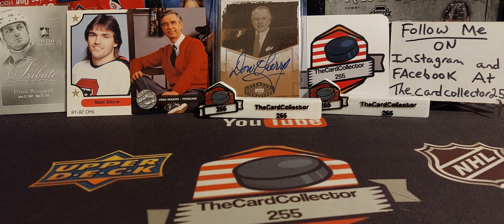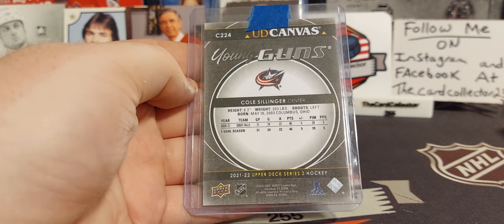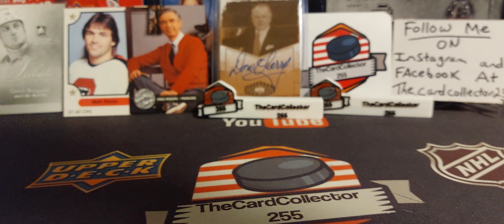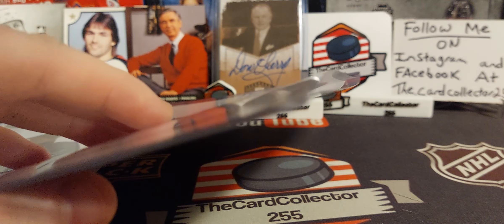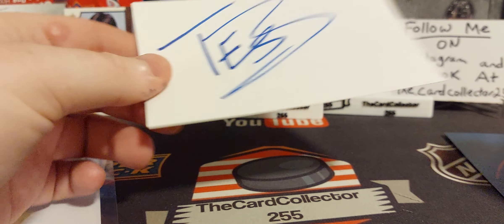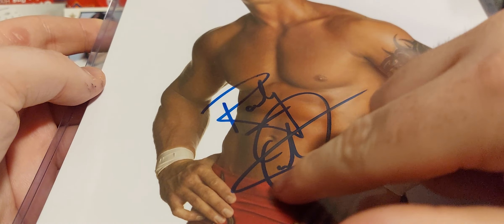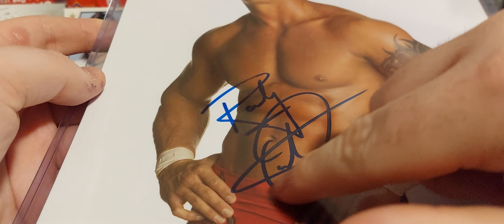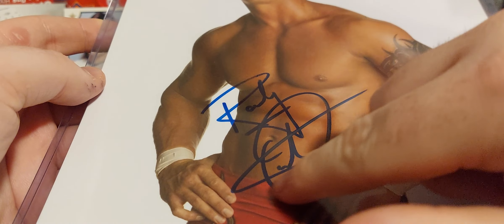Mailday of hockey cards, trading cards, Wrestling cards, Wrestling autographs and more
TheCardCollector255
      Box 374
   Redcliff alberta